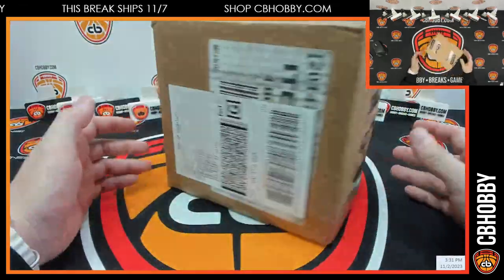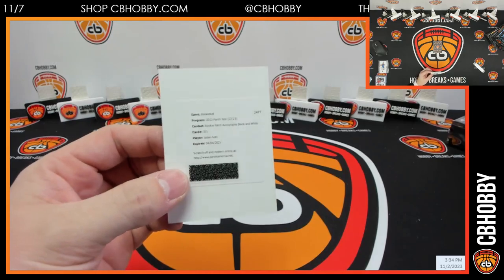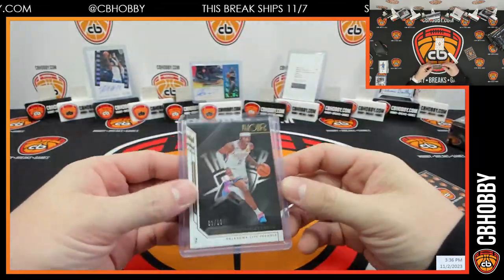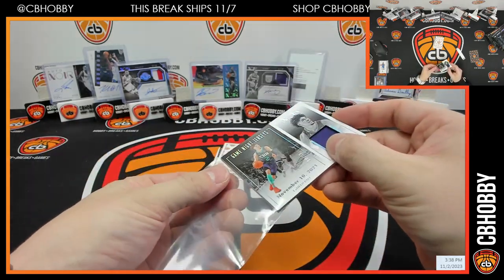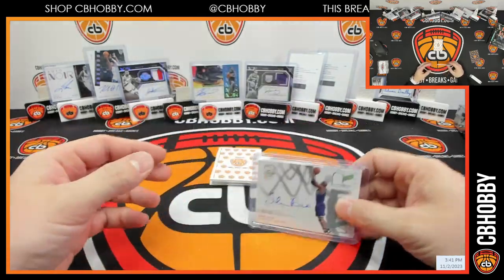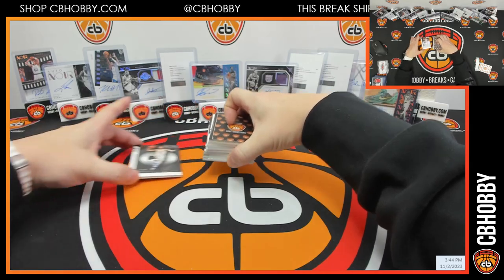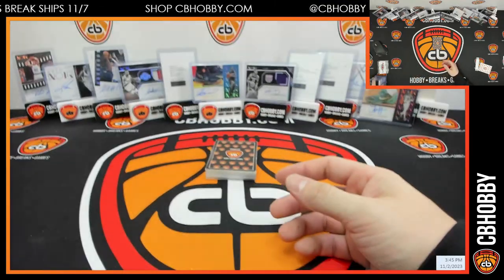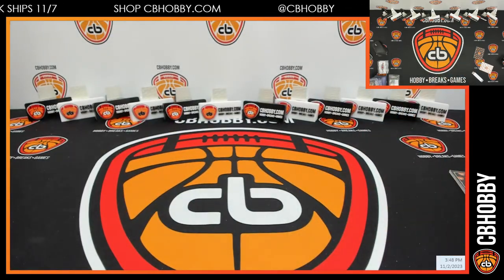🏀 2022-23 Noir BK #4 🏀 3x Sneaker Spotlight & Rookie 1/1